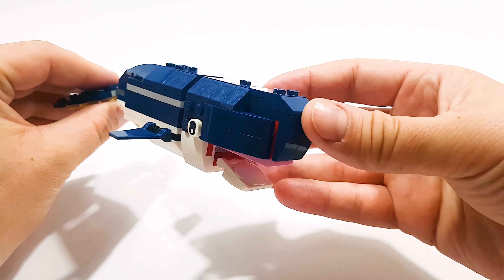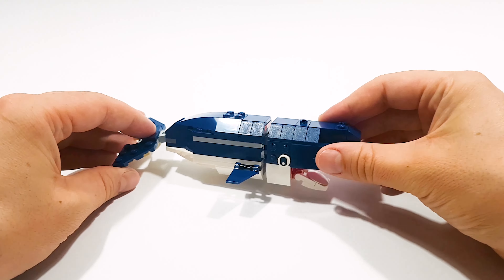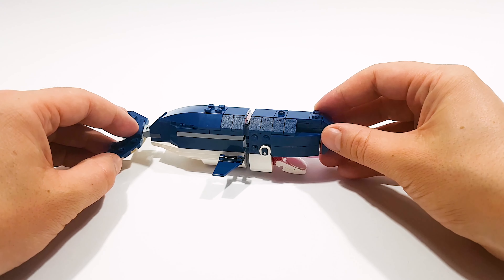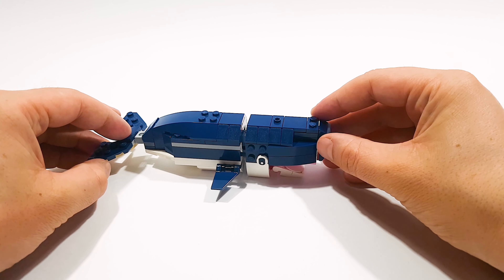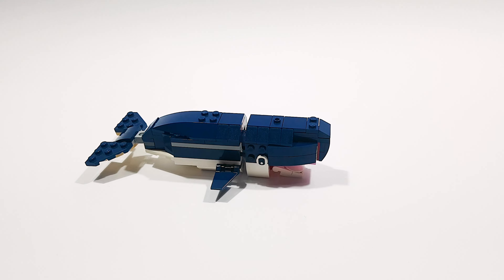Lego whale reverse build | stop motion animation | Lego Creator 31088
Hi lego fans!
Today we will try to build lego whale backward, starting from the tale. We will use Lego Creator deep dea creature set 31088. This whale is an official aditional build, to make it backward, You need to start from the last page of the instruction avaliable online.

If you enjoy the movie, write a comment and like it.

I hope you enjoyed our 31088 Lego Creator stop motion animation.